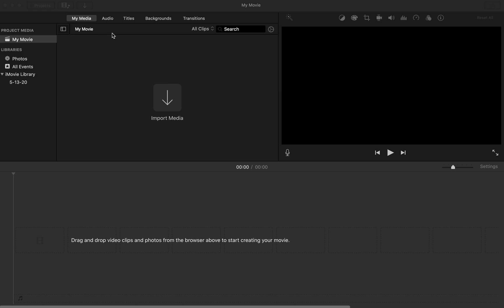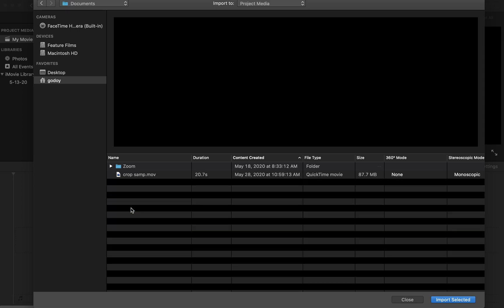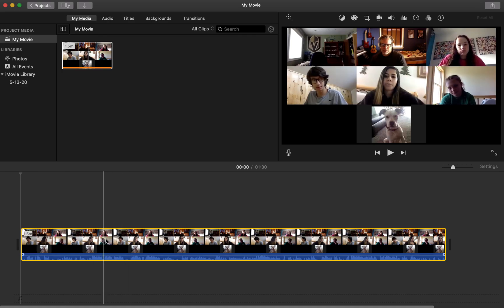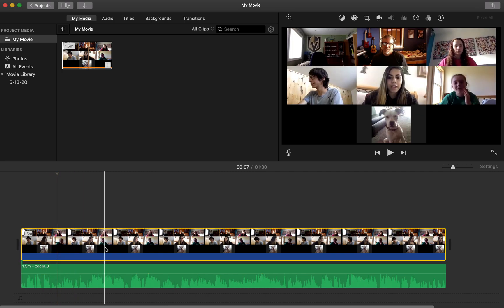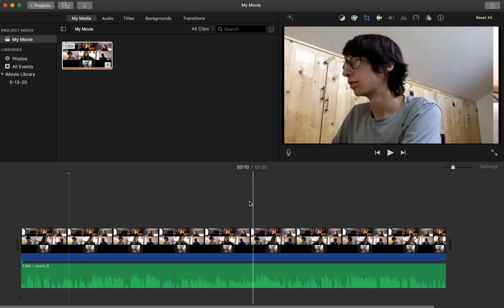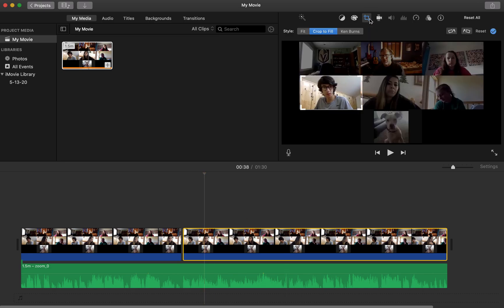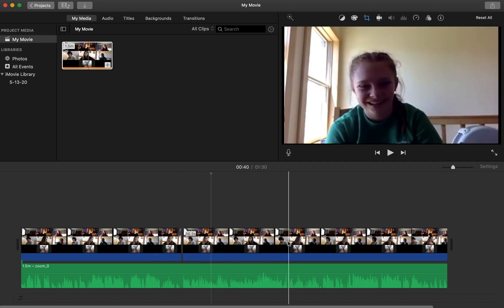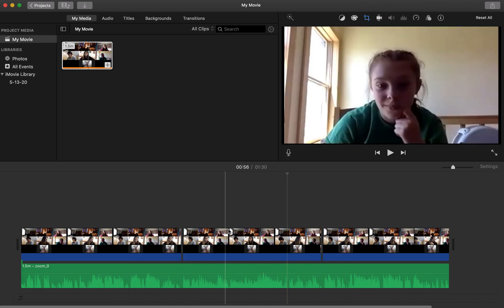LVHS How To - Importing Zoom video into iMovie + Cropping the Video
Here's how to import your Zoom recording into iMovie. Once it's there, you can zoom in on single windows and switch between windows.